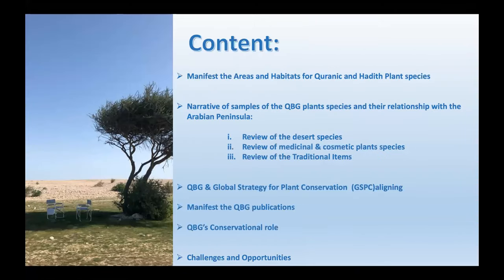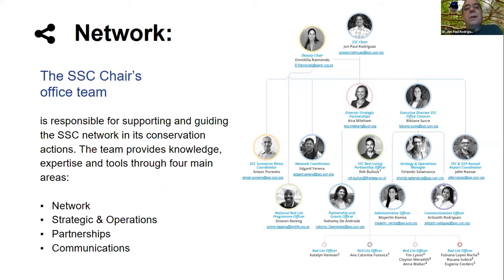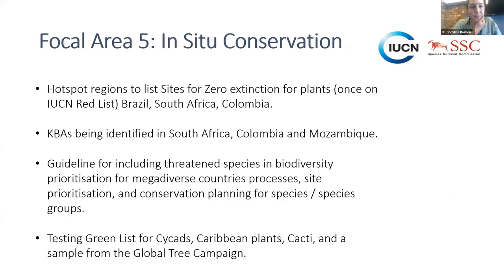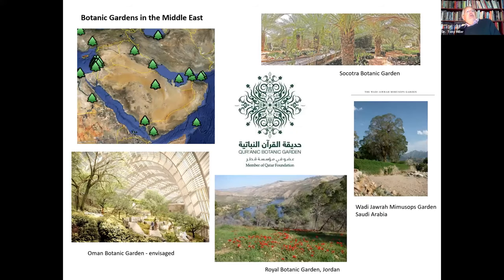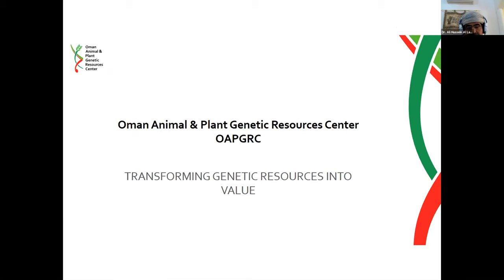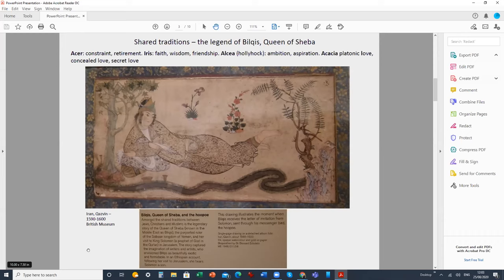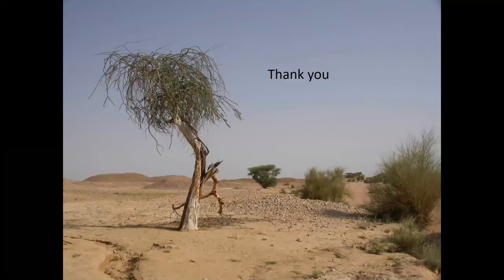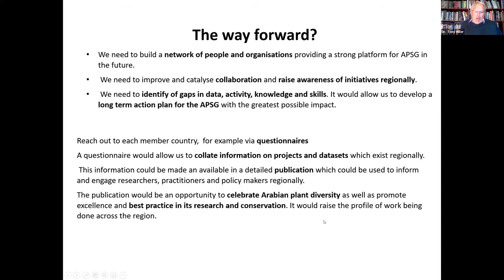QBG Webinar - Challenges Facing Flora and Ecosystems of Arabian Peninsula and APSG - August 25, 2020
Challenges Facing the Flora and Ecosystems of the Arabian Peninsula and Immediate Actions Required; A Revival of the Arabian Plant Species Specialist Group (APSG)